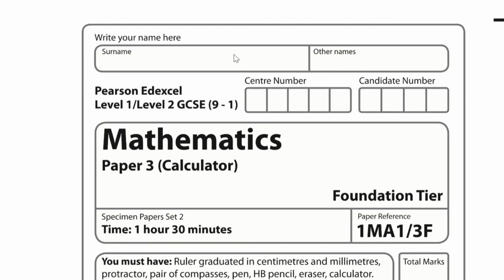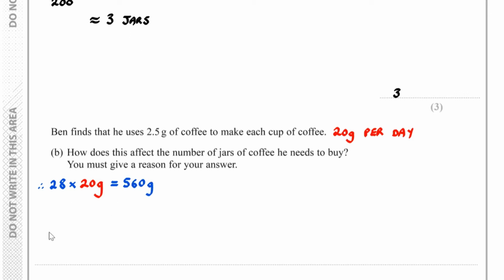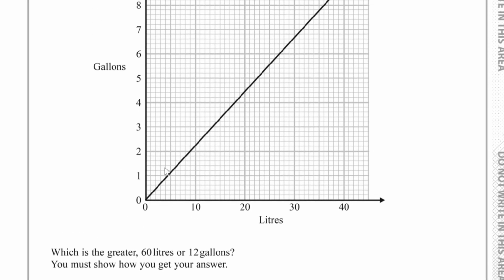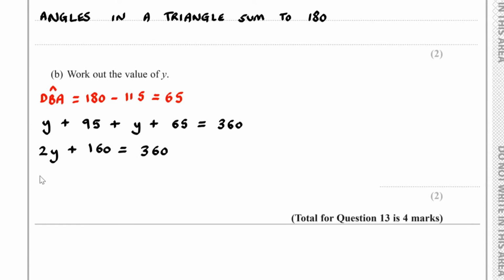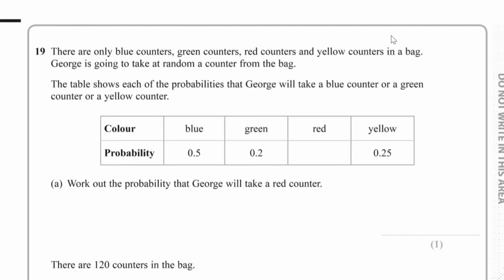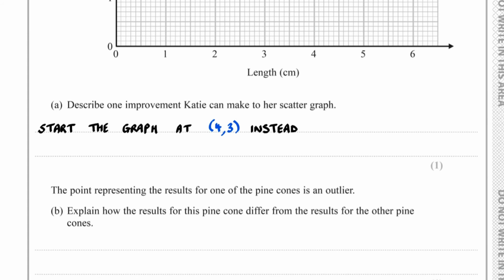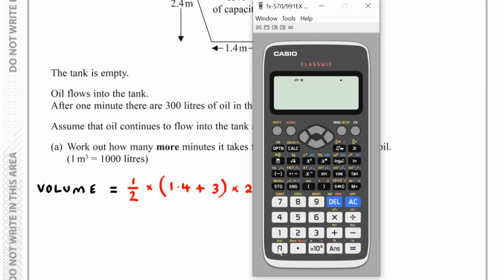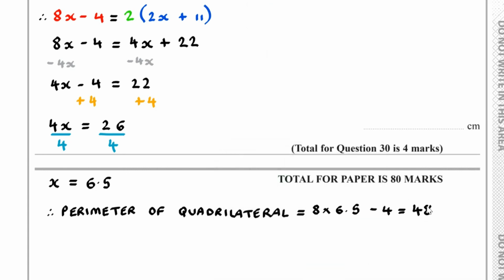EdExcel GCSE 9-1 Maths Foundation Specimen Set 2 Paper 3